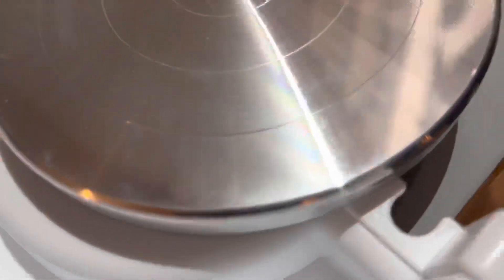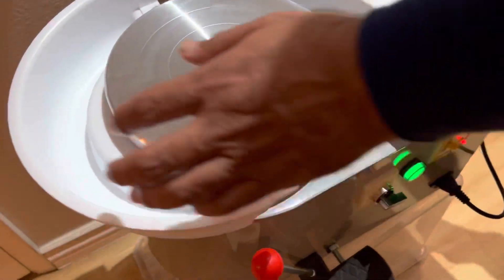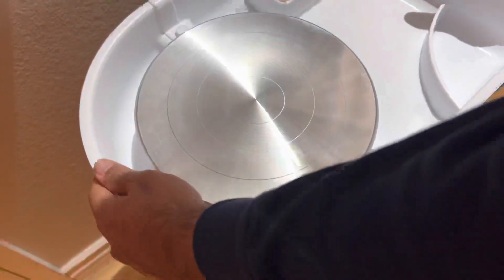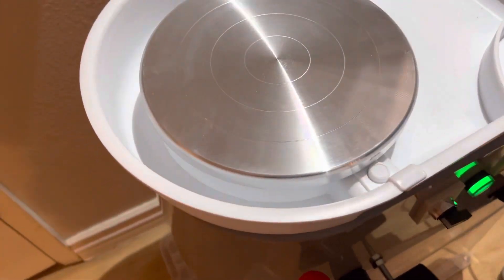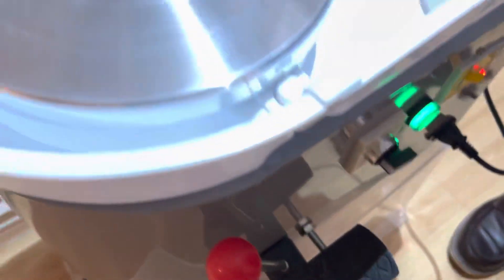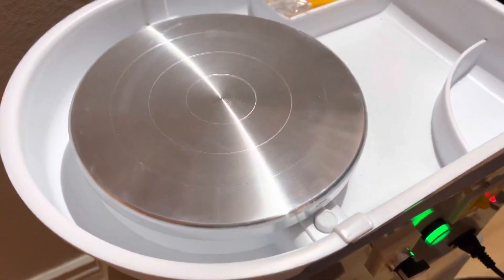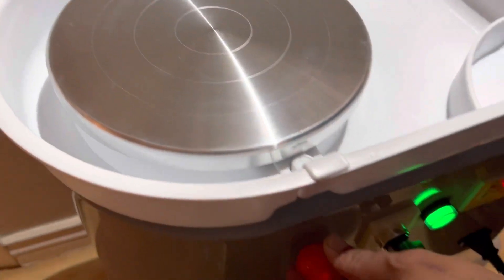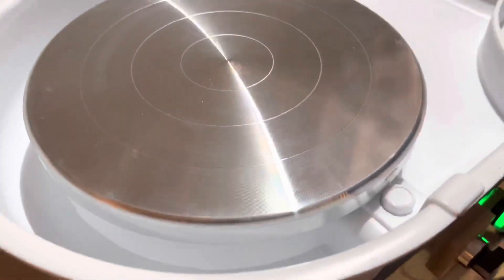Pottery Wheel Not Working Video